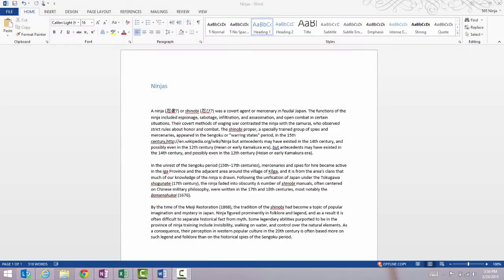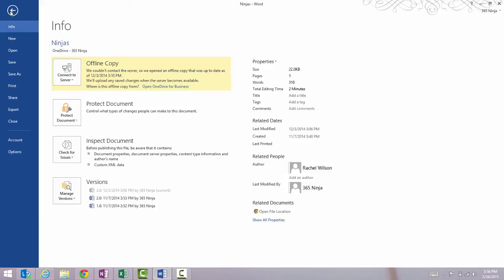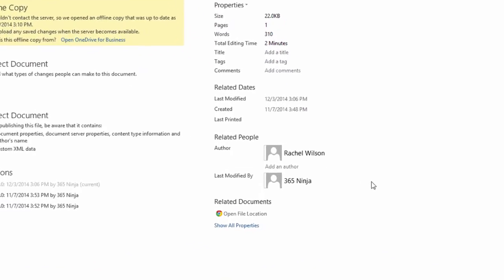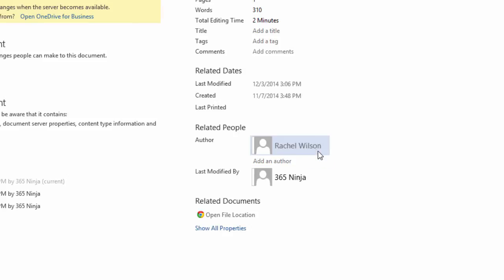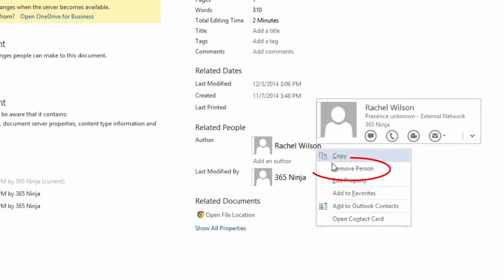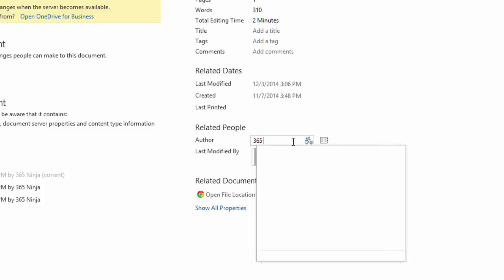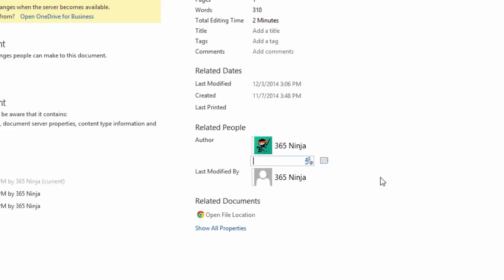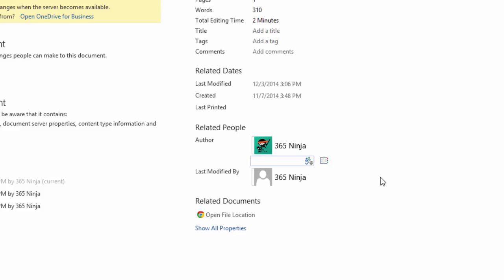How to Change the Authors of a Document in Office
Microsoft Office 2013 sets the document title based on the user account where the document originated. If you need to change or remove the author attribute from a document, the settings can be accessed from the File tab, in the lower right quadrant of the Info screen. You'll be able to remove existing authors, and add a new author or authors.

For a quick walkthrough of changing the author of a document, view the video.